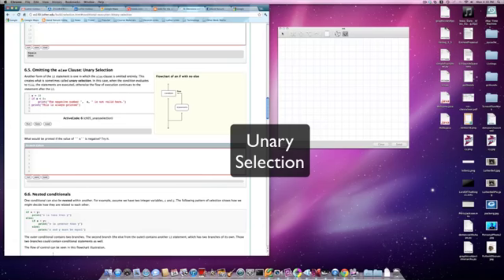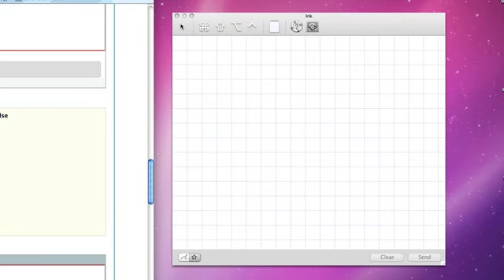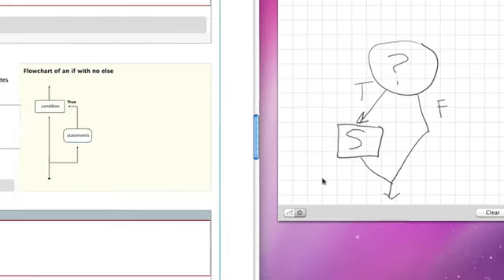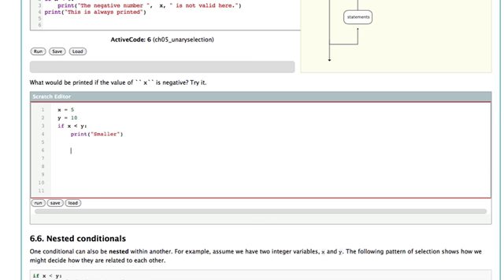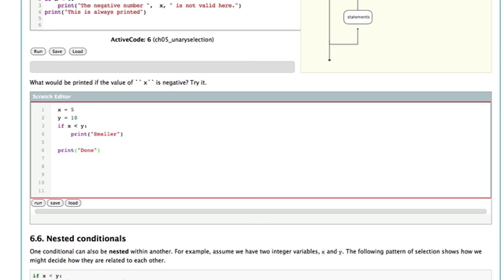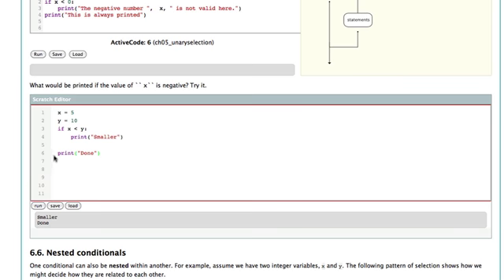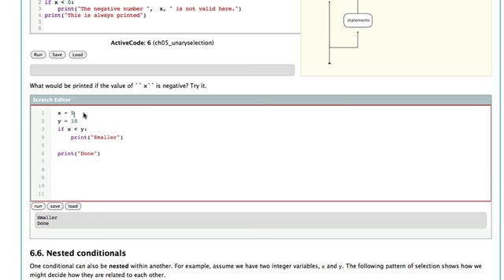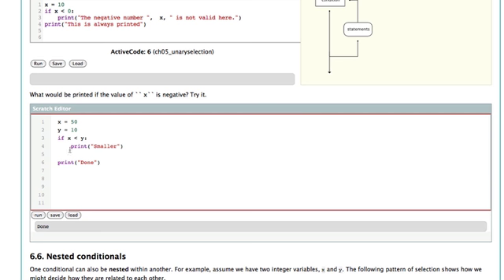Ch 8.5 unaryselection